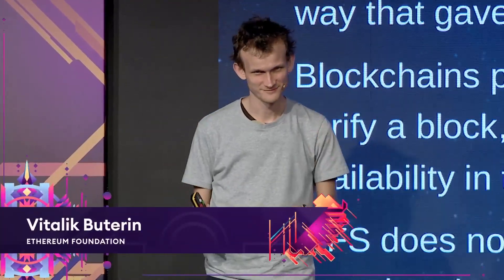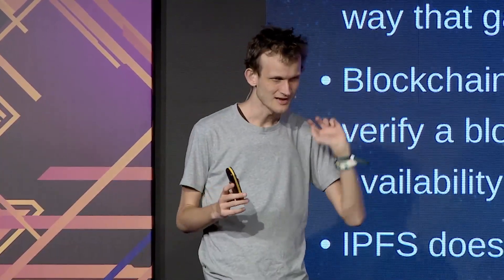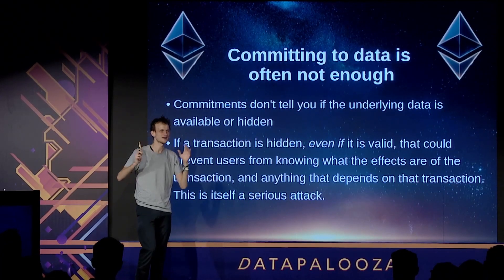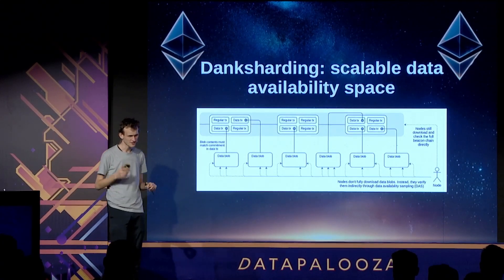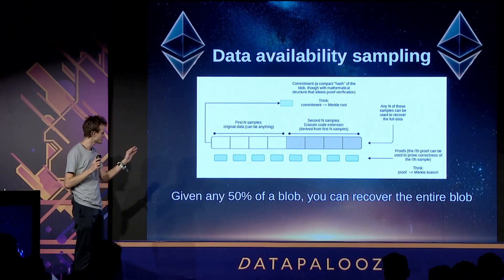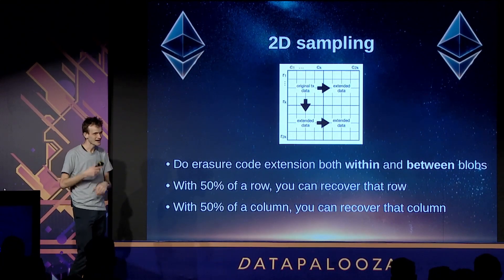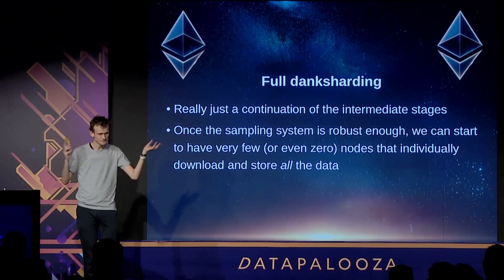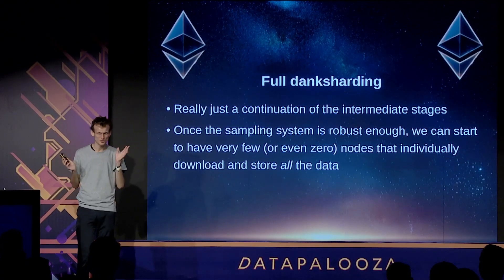EIP-4844 by Vitalik Buterin (Ethereum Foundation)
Vitalik Buterin from the Ethereum Foundation discusses "EIP-4844" at Datapalooza 2023, offering invaluable insights into this significant Ethereum Improvement Proposal. This session, part of the event in Istanbul, Turkey, during Devconnect, provides a unique opportunity to hear from one of the leading minds in the Ethereum community about the future directions and impacts of EIP-4844.